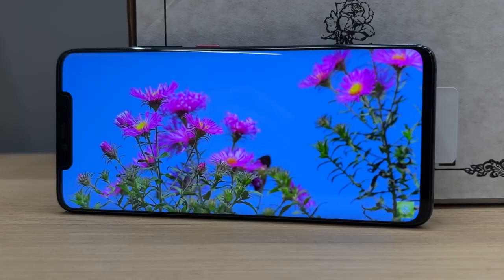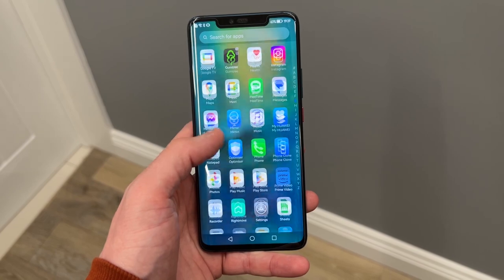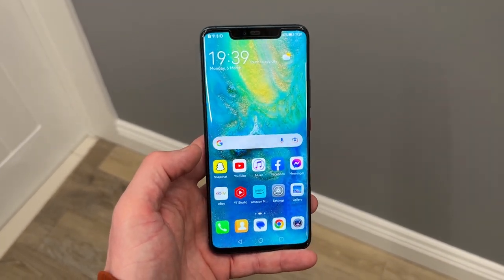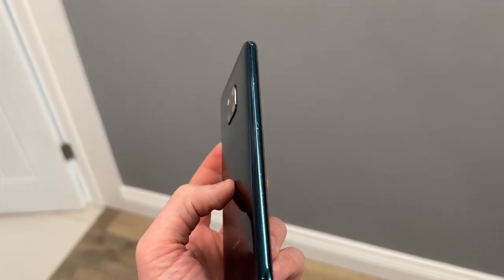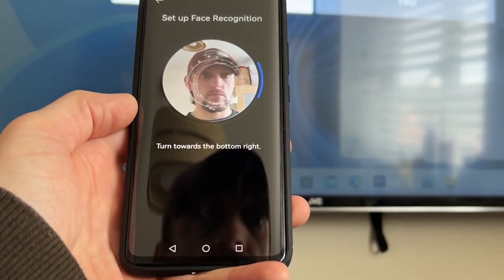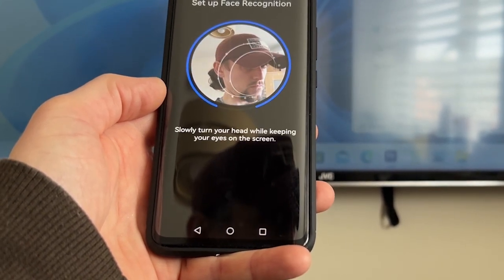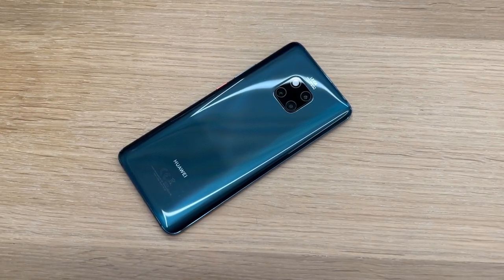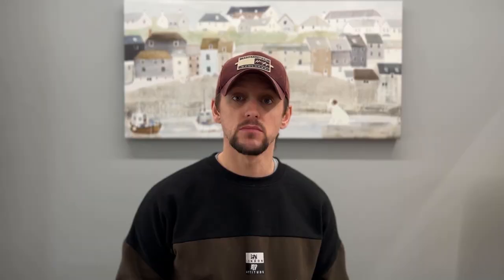Huawei Mate 20 Pro in 2023: 5 Years On, Still a Feature-Packed Flagship?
Here's my hot take on the Huawei Mate 20 Pro from 2018. Still offers some great specs but are there any reasons why you shouldn't buy one over a new budget device?